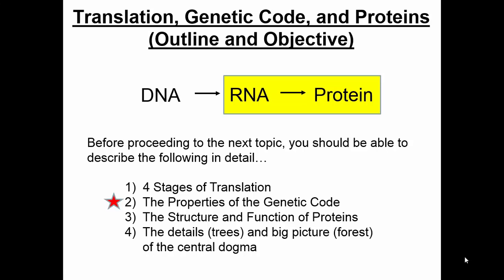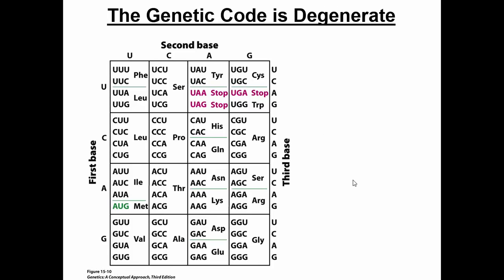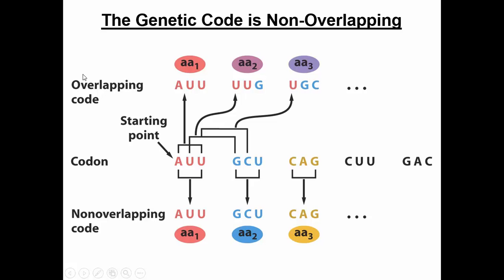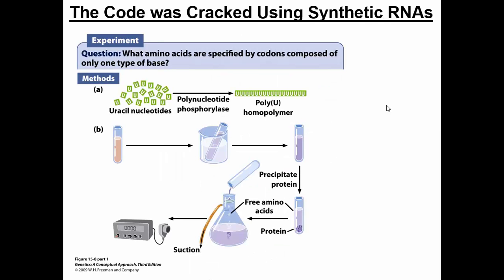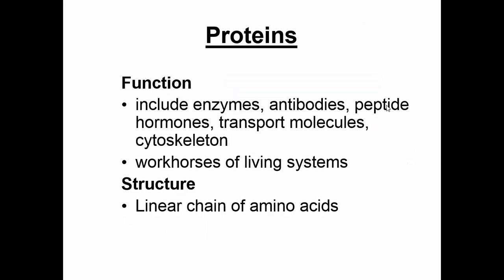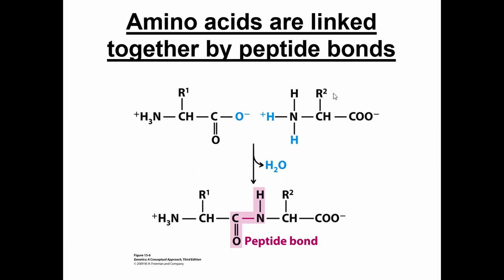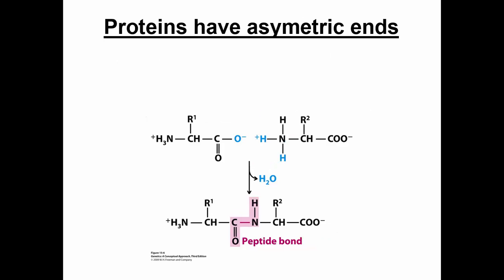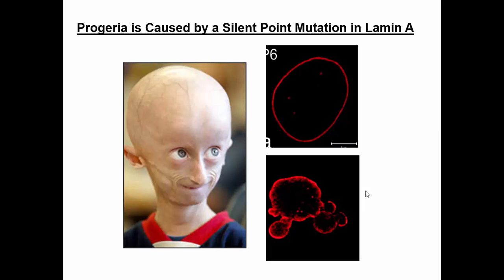Proteins and Genetic Code